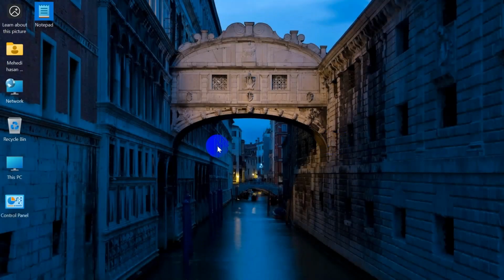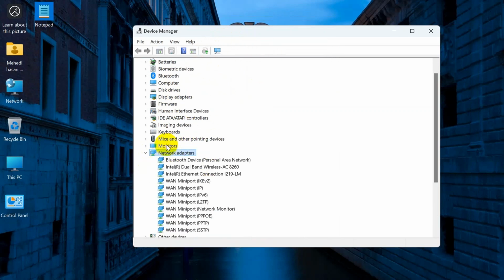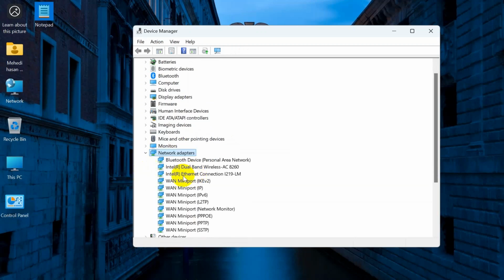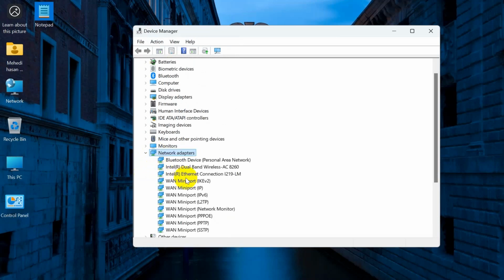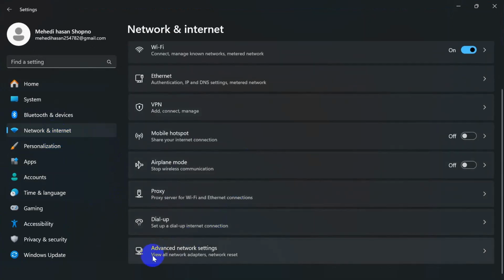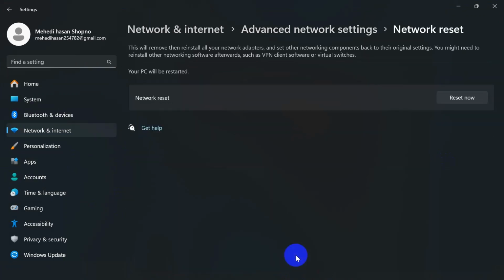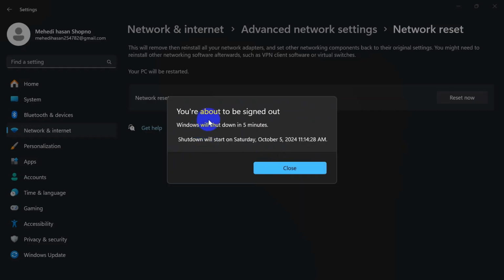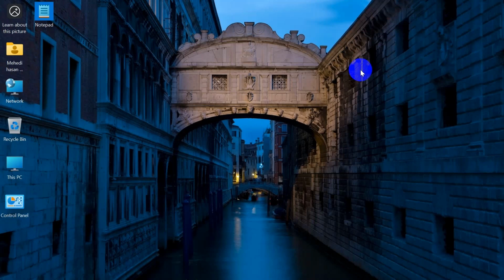Fix Wireless Adapter Missing in Windows 11 & 10 | Easy Step-by-Step Guide (2024)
Is your wireless adapter missing from your Windows 11 or 10 device? Don't worry! In this video, we’ll walk you through simple steps to fix the issue and get your Wi-Fi back up and running. Whether you're facing missing drivers, disabled adapters, or network issues, this video has got you covered.

✅ What You’ll Learn:

How to check if the wireless adapter is disabled
How to reinstall missing wireless drivers
How to troubleshoot and fix common wireless adapter problems
How to reset network settings to resolve connectivity issues
🔧 Fix your Wi-Fi in just a few minutes and get back online! Watch the full guide and follow along step-by-step.